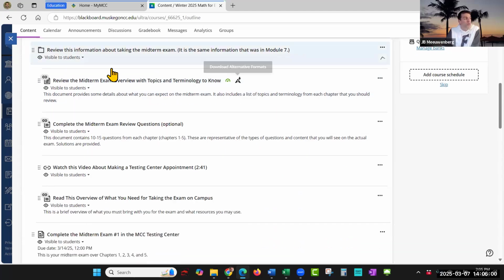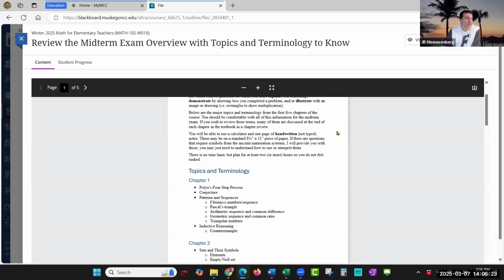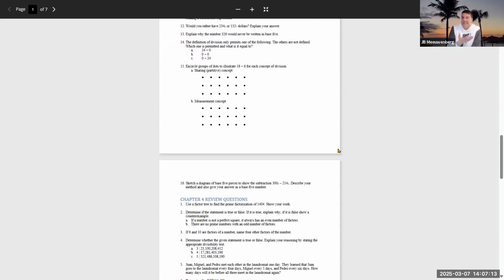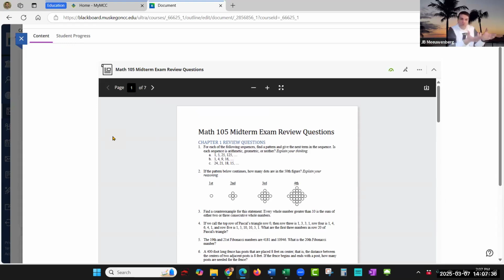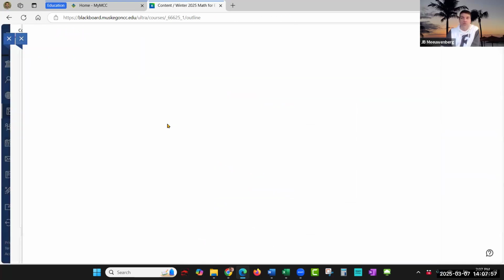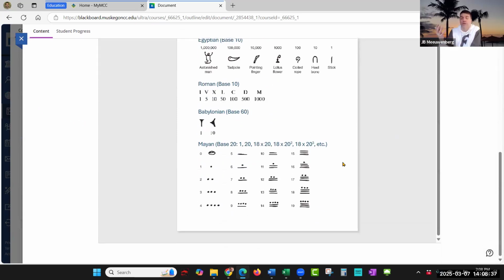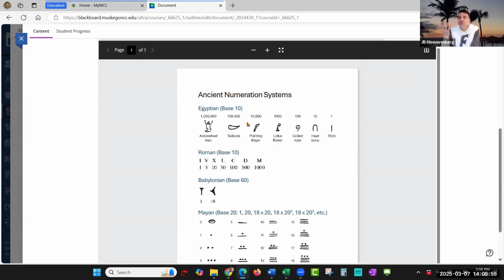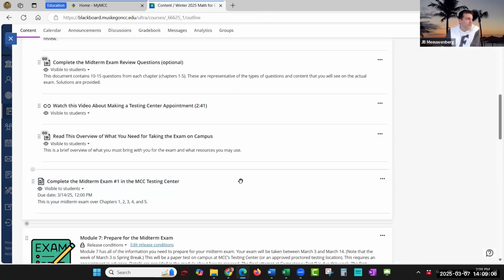Module 8 Introductory Video (Math for Elementary Teachers, Math 105)